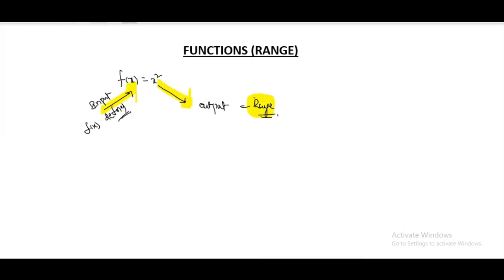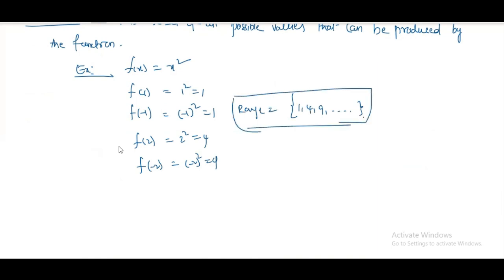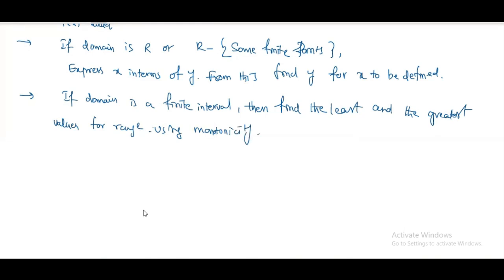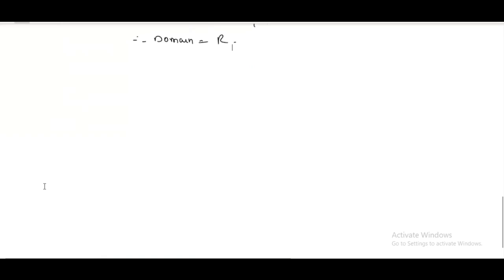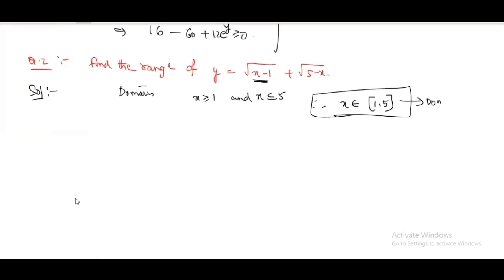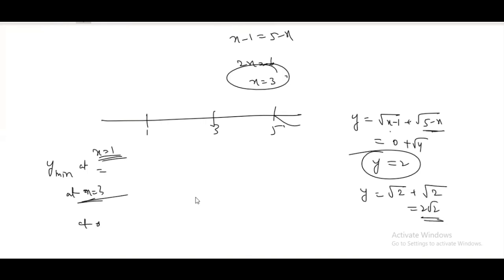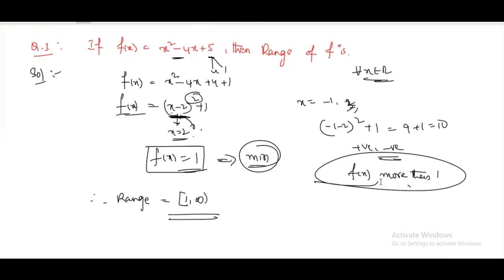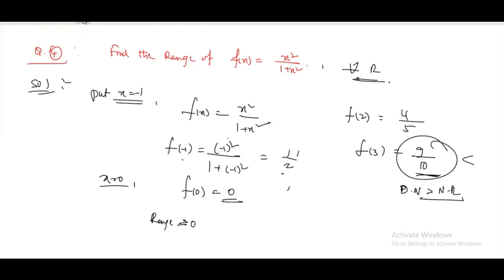RANGE OF FUNCTIONS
range of finctions explained